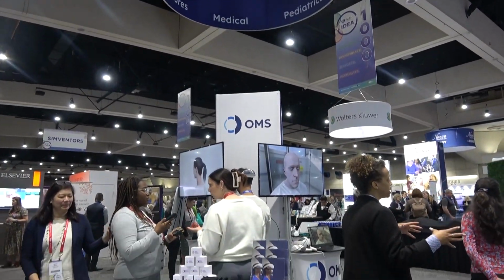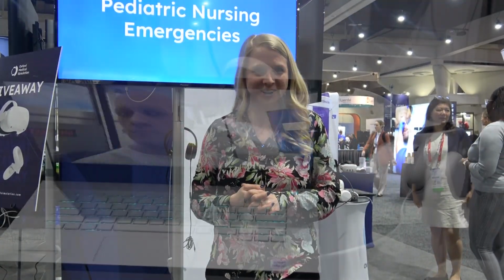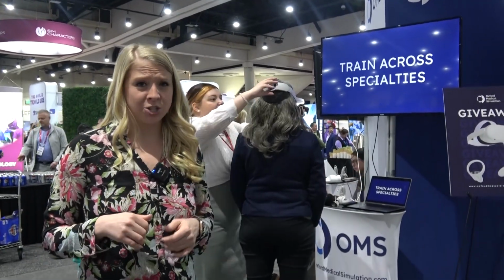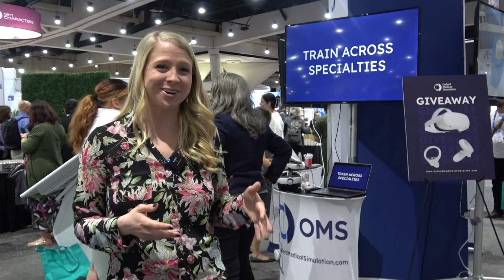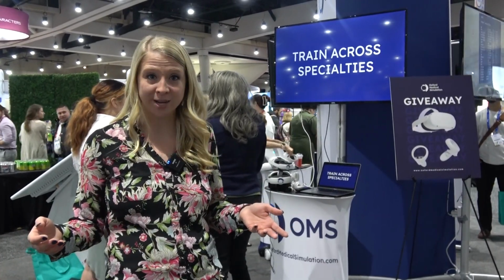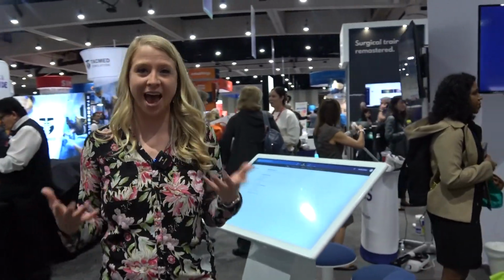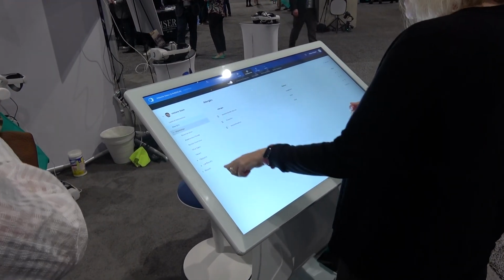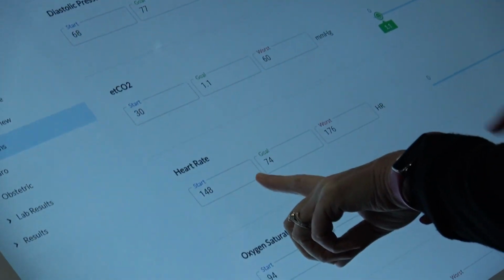Oxford Medical Simulation Showcases Latest VR Technologies at IMSH 2024